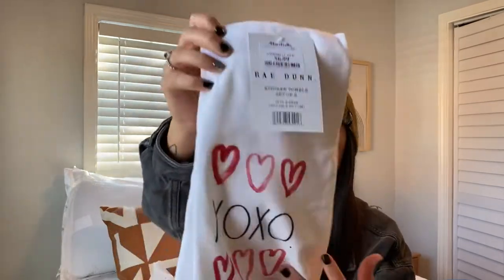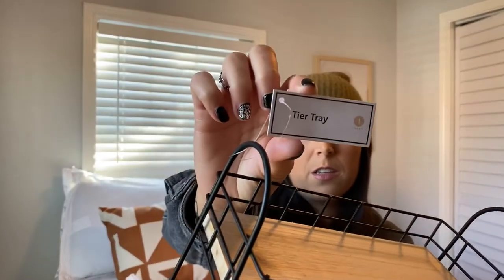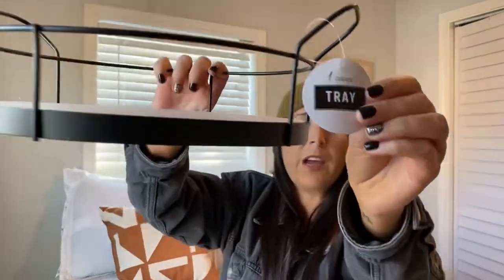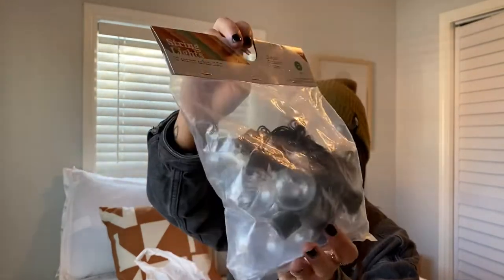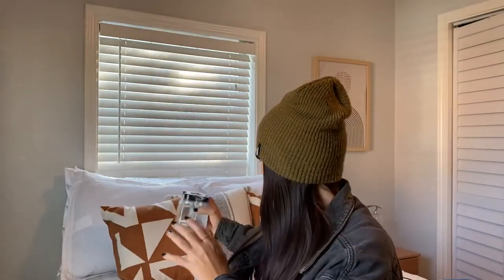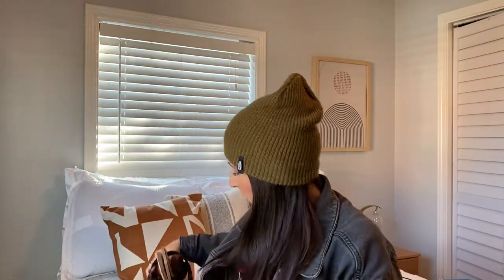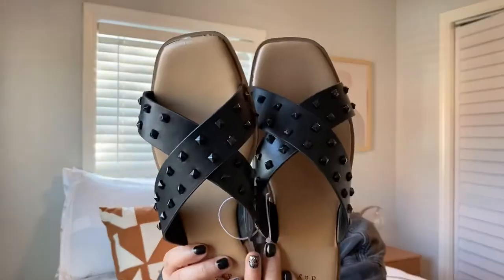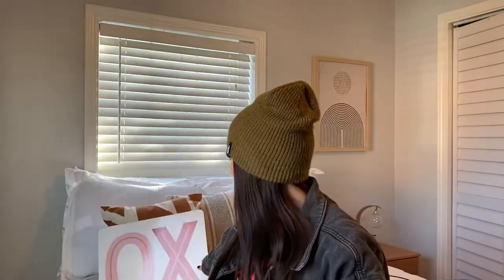TARGET HAUL | MARSHALLS | FIVE BELOW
Please hit that 🔔 button and set it to “ALL” so you never miss when I post a new video

Endometriosis friendly soup! Cook with me

Five Below / Walmart haul